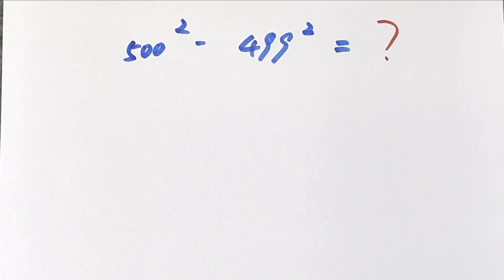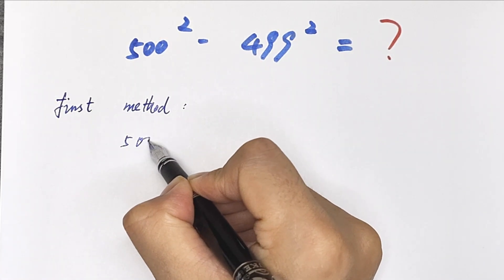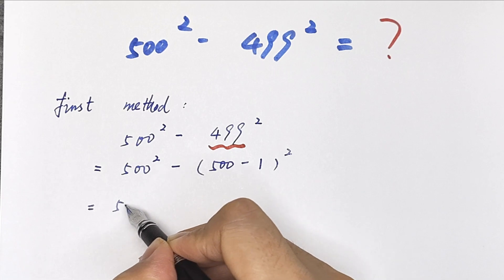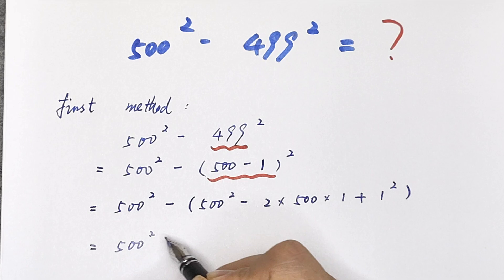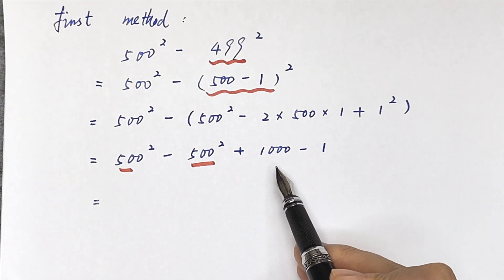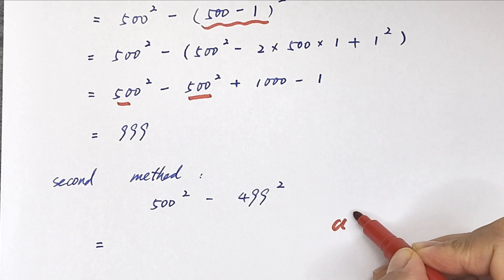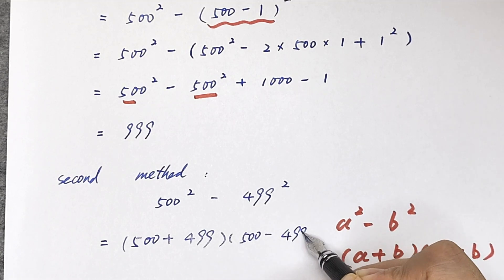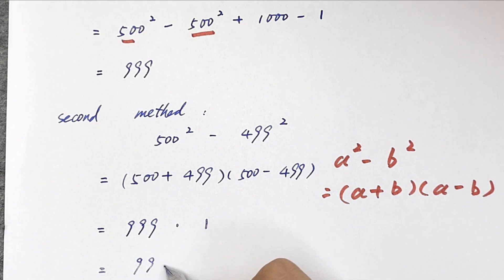A Nice Math Exponents Problem , 500^2-499^2=?